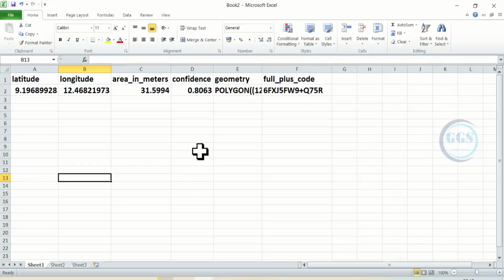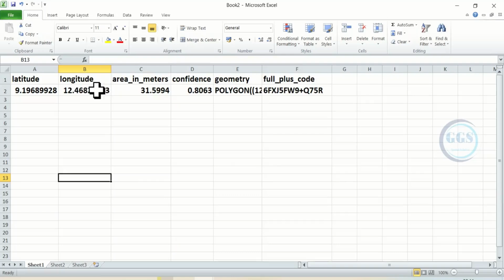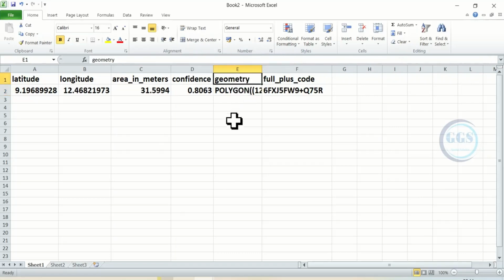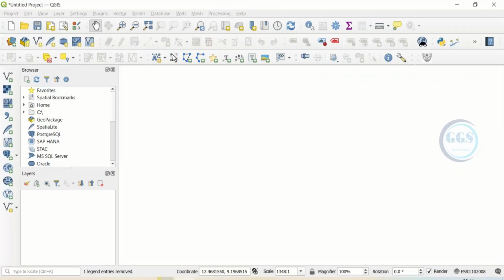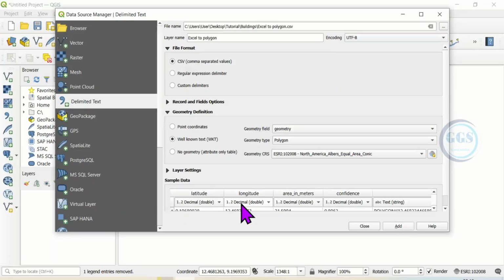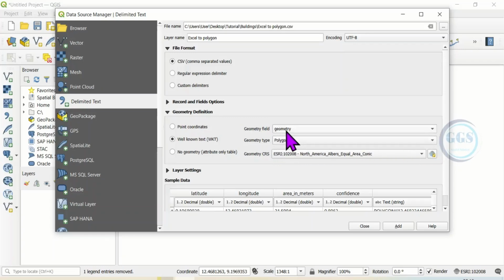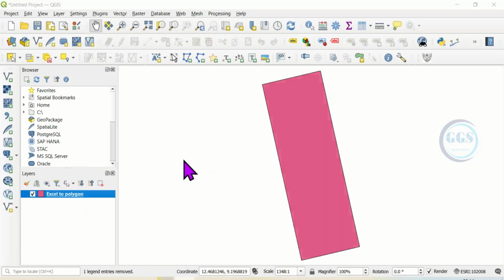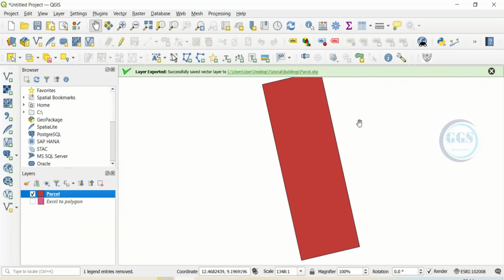How To Convert Excel Data To Polygon In QGIS: Text to Polygon in QGIS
In this informative video, we’ll guide you through the process of converting Excel data into polygons in QGIS, turning text data into meaningful geographic representations. You’ll learn step-by-step how to import Excel data, create geometries, and visualize the output effectively. This tutorial is perfect for GIS analysts, data scientists, and anyone looking to enhance their data visualization skills. We’ll cover important tips to ensure accuracy and efficiency throughout the conversion process. By the end of the video, you’ll be equipped with the skills needed to transform your data into impactful geographic insights.